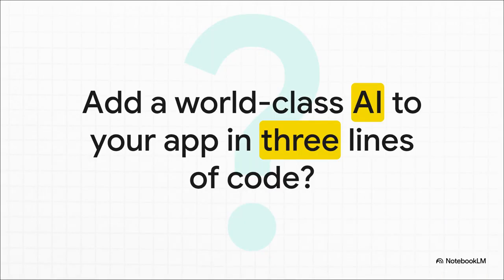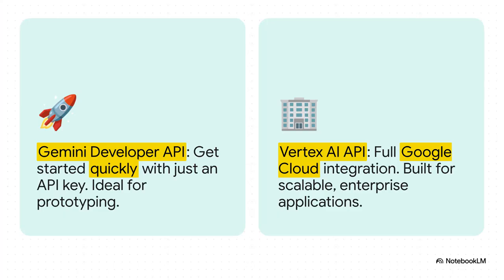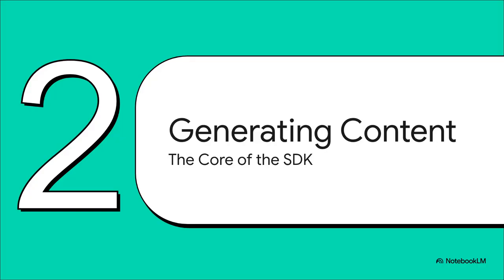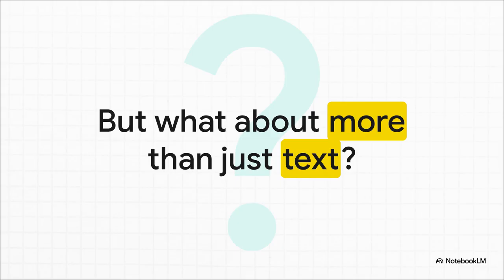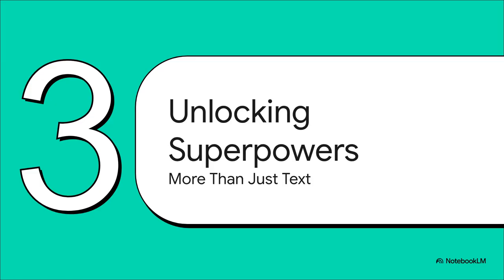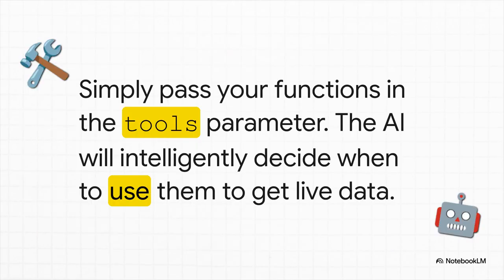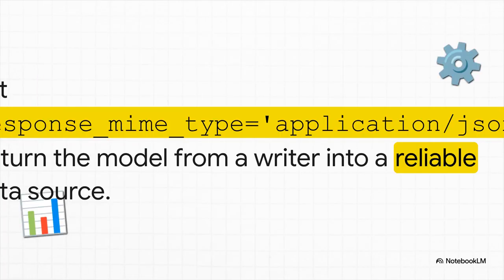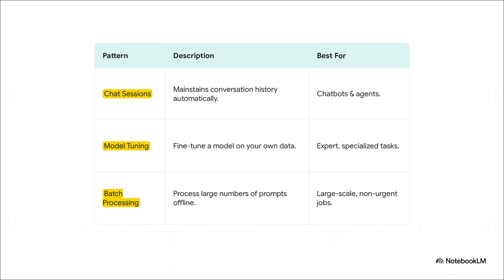Introduction - Gemini GenAI Python SDK